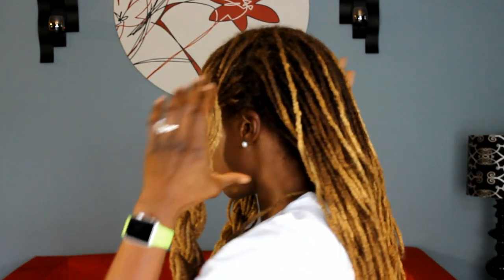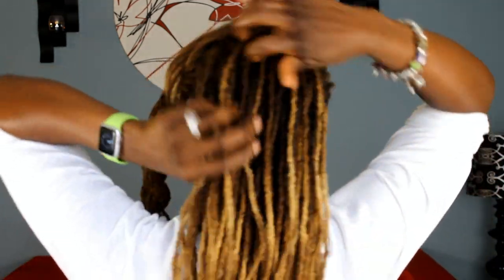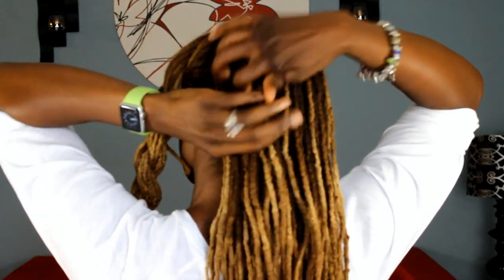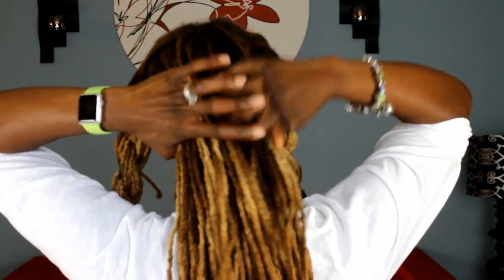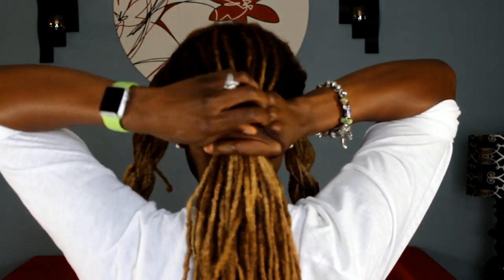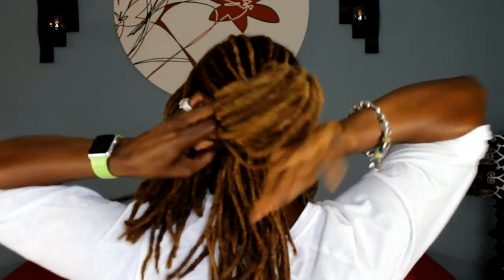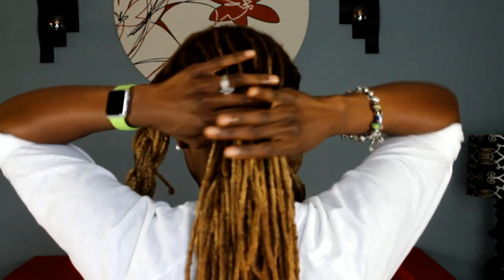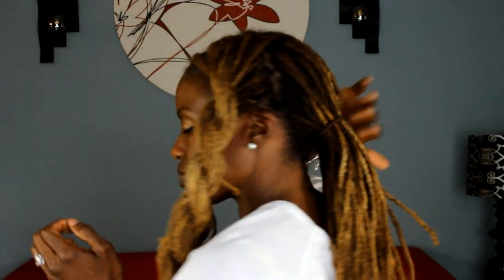Crossed Out Low Locs Bun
You can see more of my styles on Instagram: GrizzleRocsLocs